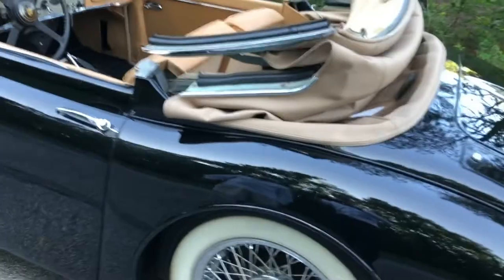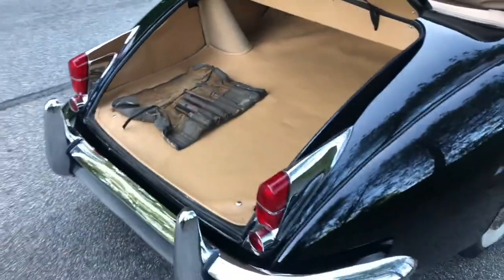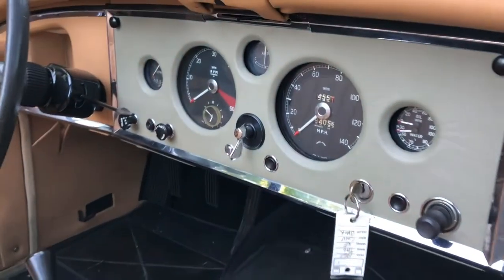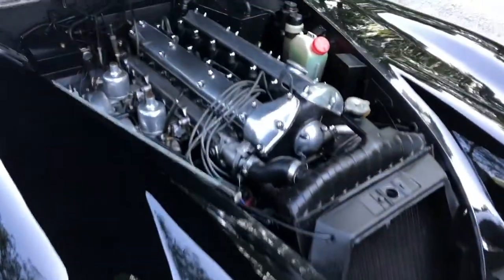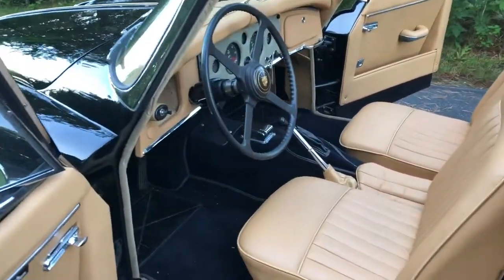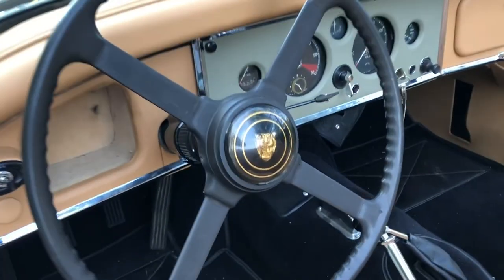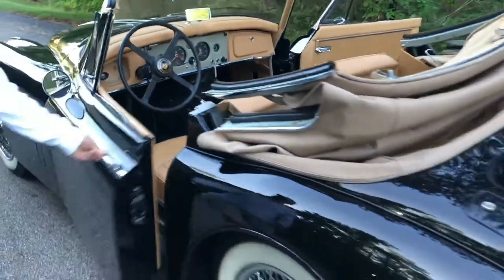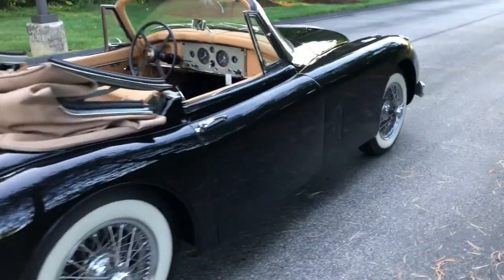1960 Jaguar XK150 SE Drophead Coupe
for more info and pics.

This 1960 Jaguar XK150 SE is a rare representative of the model’s final production year.  In fact, only 2,672 XK150 drophead coupes were produced during the entire 1957-61 run of this series.

This stunning classic has always been maintained professionally. The body-on restoration shows laser-straight panels. The paint and interior are perfect in every way, and just a few of its luxurious options include bucket seats, leather-trimmed dashboard and white wall tires.

This classy drophead coupe is truly a remarkable car, both visually and the way it performs on the road.  According to Motorsport.com, “A classic among British sporting classics, this is a notch or two above the rest where charisma is concerned and can be used ‘fuss free’ on today’s roads.”  We wholeheartedly agree.